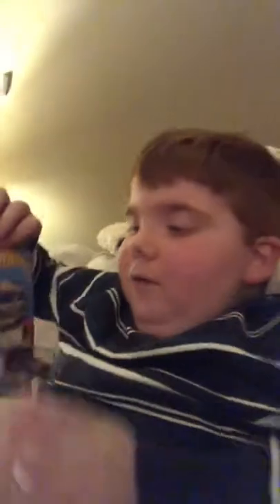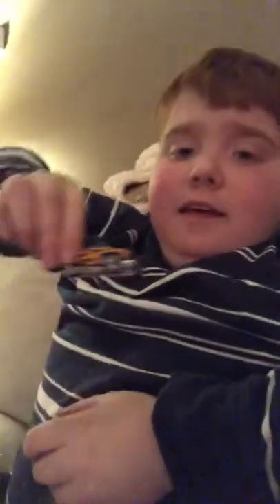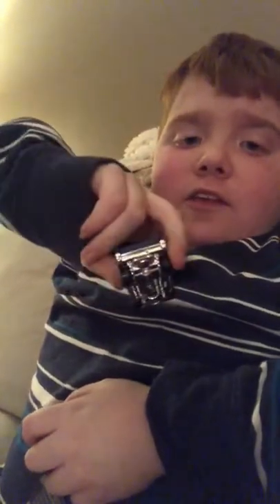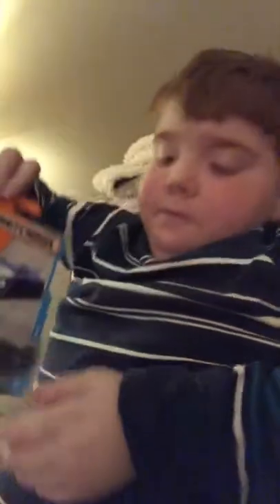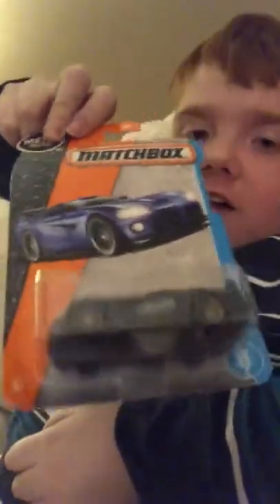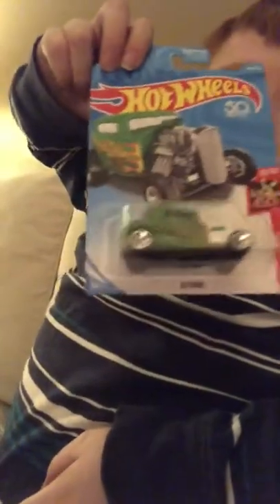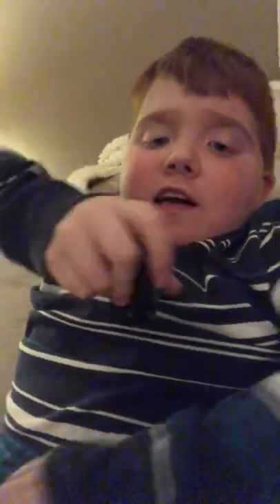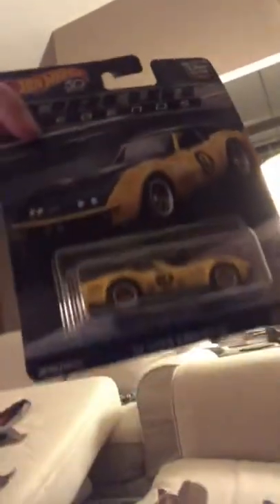Cool finds hot whells cars. 12/24/2018 Merry Christmas